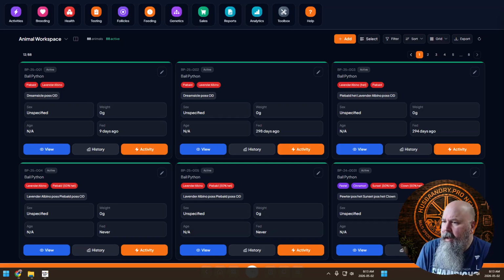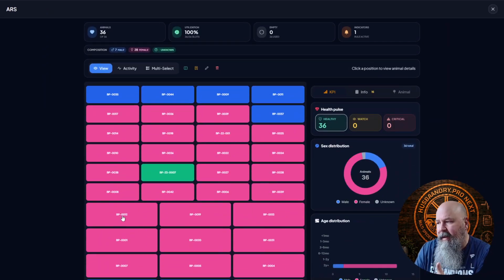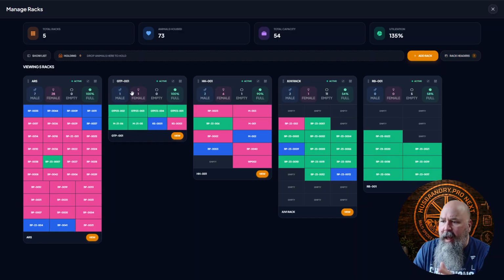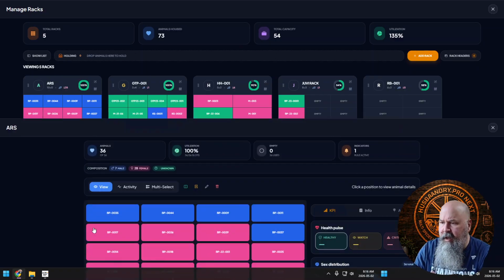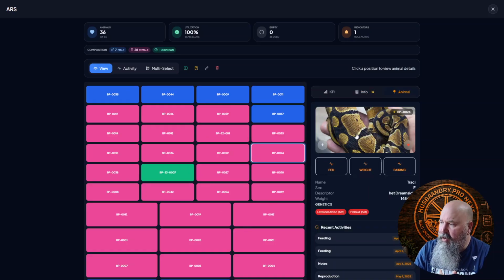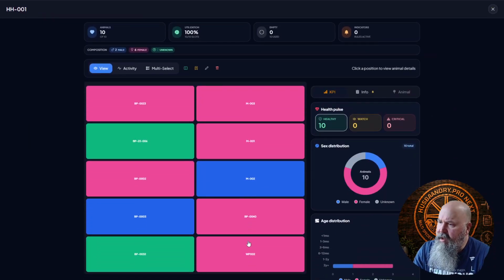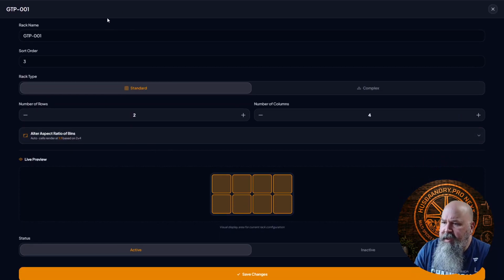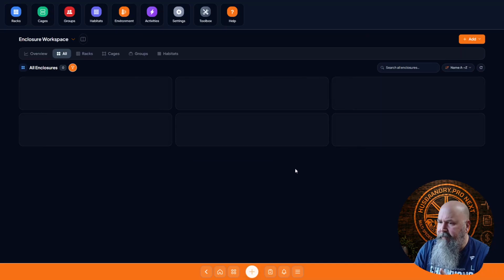Level Up Your Rack Management 🐍 | Husbandry.Pro NEXT Rack System (Coming This Month)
Managing your racks just got a serious upgrade.

In this video, we’re showing off the brand-new Rack Operations System inside Husbandry.Pro Next — designed to make handling large collections faster, smarter, and way more visual.

Here’s what you’ll see:

🧱 Build standard or custom racks (even uneven layouts)
📊 Instantly view utilization, empty slots, and sex ratios
🔍 Click any slot to see or assign animals
🖱️ Drag & drop animals between cages or even between racks
⚡ Run bulk actions (feed, clean, notes) across multiple animals at once
🪟 Compare racks side-by-side with split view mode
🚨 Get real-time health alerts, reminders, and medical flags
🧼 Track cleaning schedules and animal stats visually

Everything is built to save time and give you a clear picture of your entire collection at a glance.

This is part of the upcoming Husbandry.Pro NEXT release launching this month.

If you're serious about organization, breeding, or scaling your operation — this changes everything.